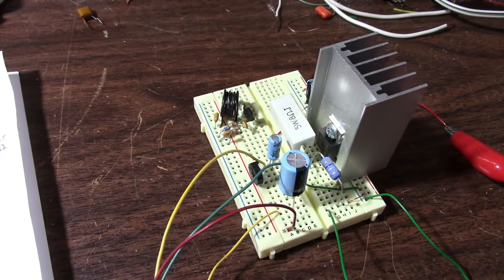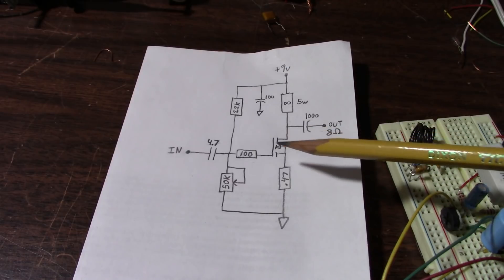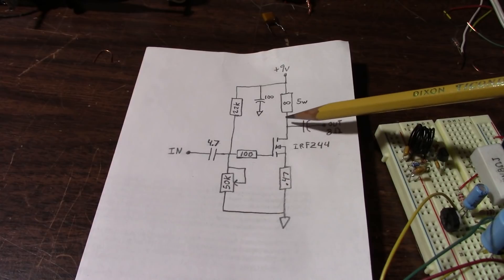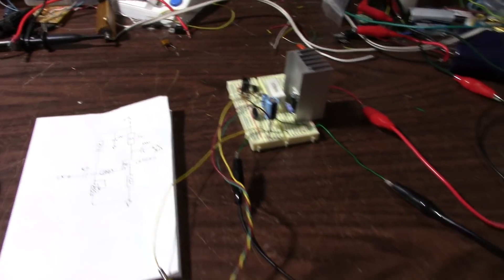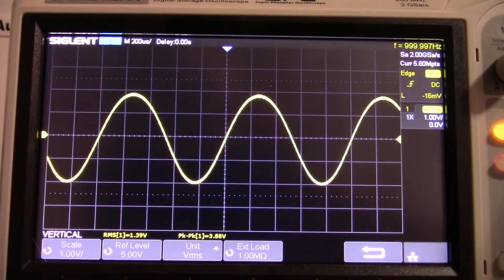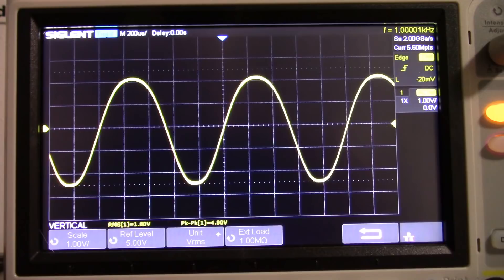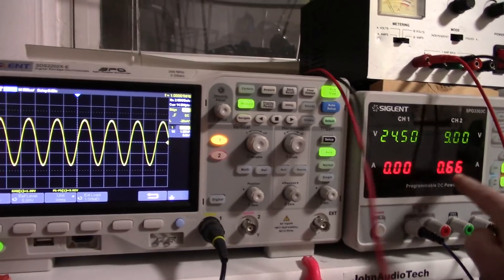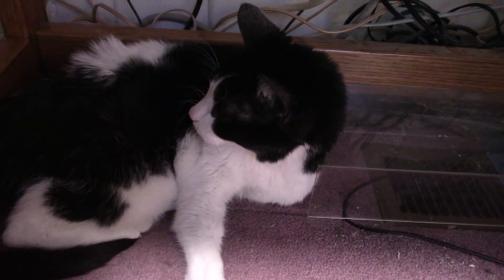Class A MOSFET amplifier using one transistor - with schematic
Very simple amplifier circuit. Best used on a regulated or active filter type (capacitor multiplier) supply.